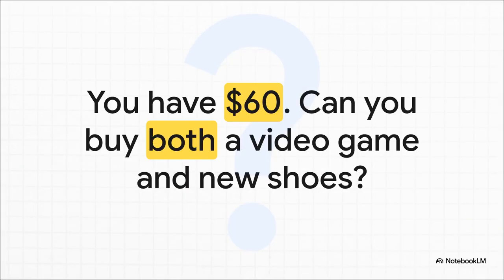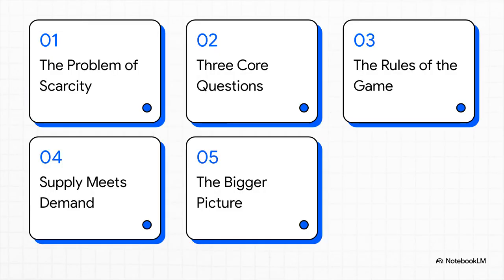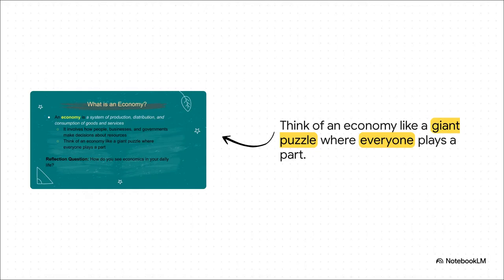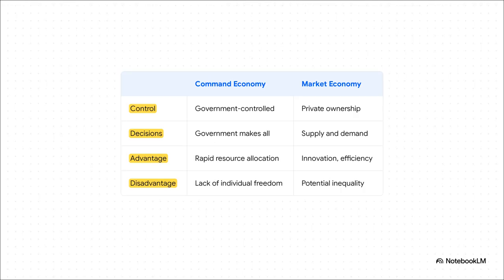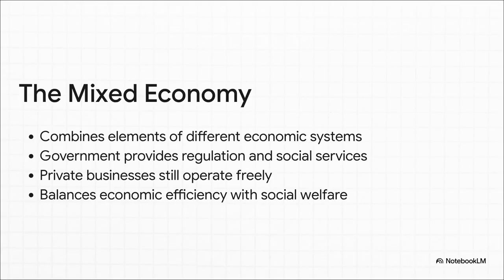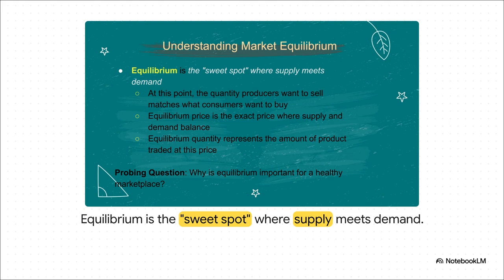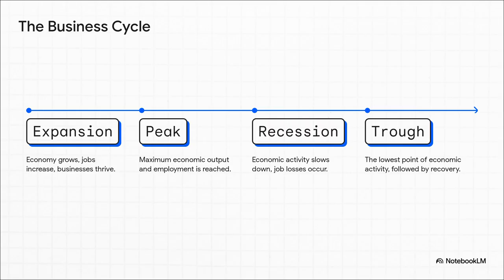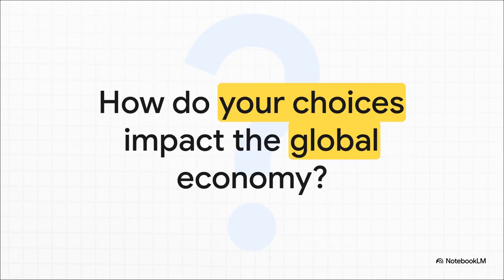B6 - Economic Foundations: System & Market Dynamics